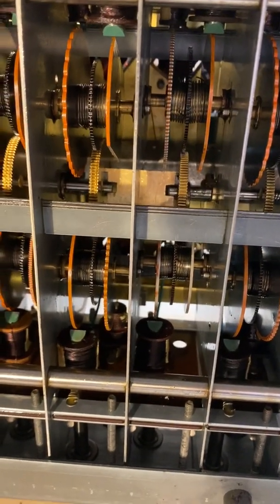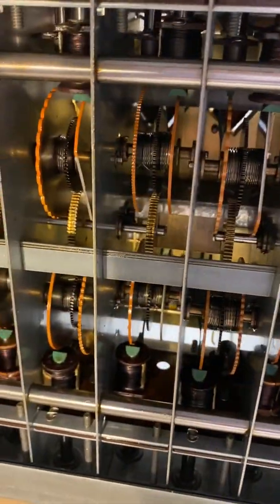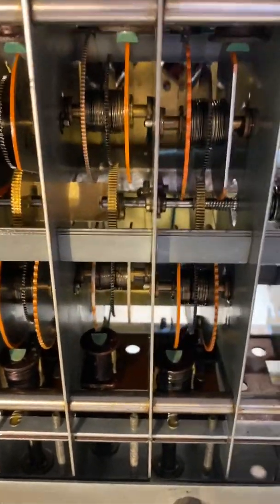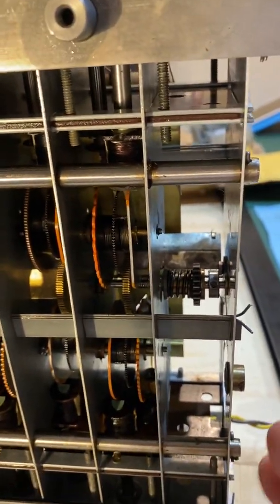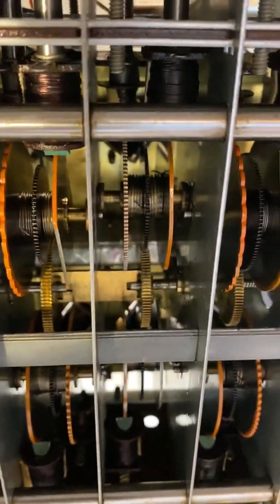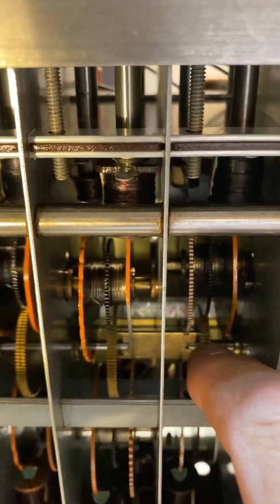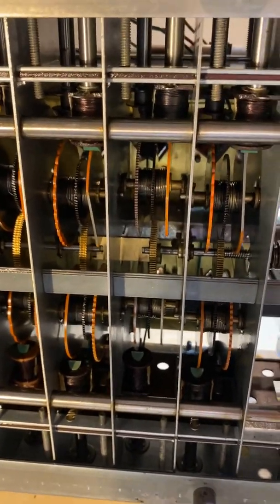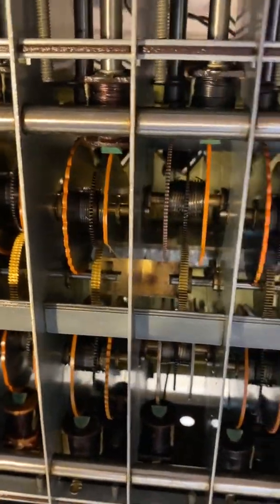Success! Repairing an Uncoupled Hammond B3 Tone Wheel Generator Shaft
See Part 1 of 2. My Hammond B3 suffered from a broken “uncoupled” tone wheel generator shaft. I was able to install a replacement brass “paddle” to couple the shaft back together and get all tone wheels spinning and the start motor function working. It was tricky and frustrating but I hope what I learned will help someone out there.